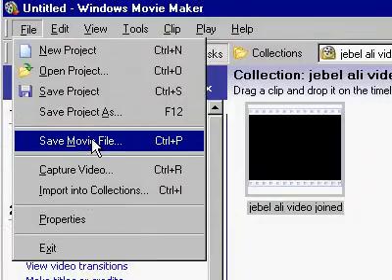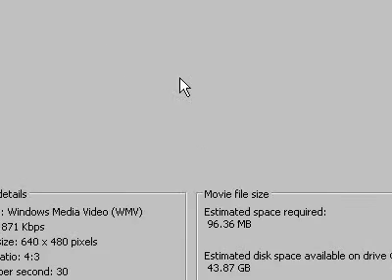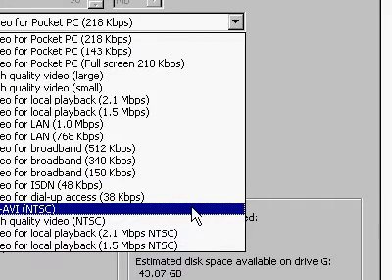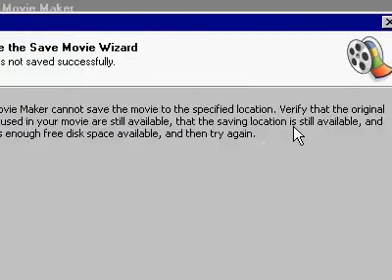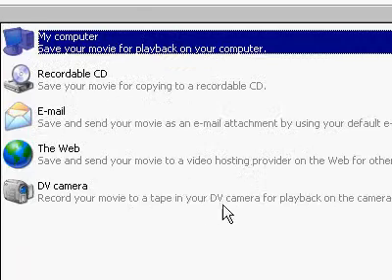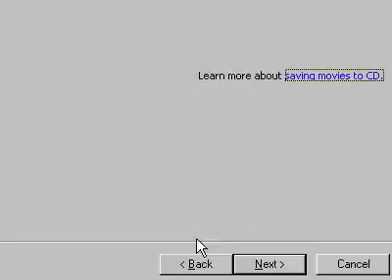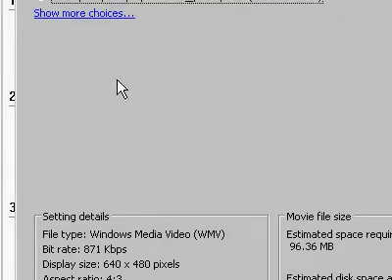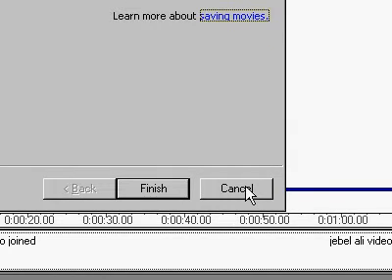using window movie maker to save wmv as avi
Using window movie maker to save wmv as avi. It didn't work...